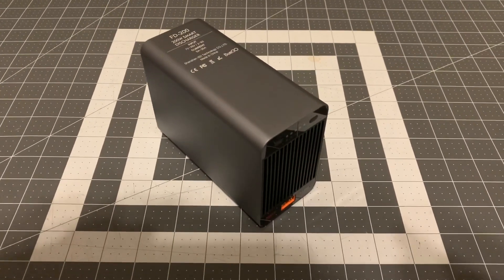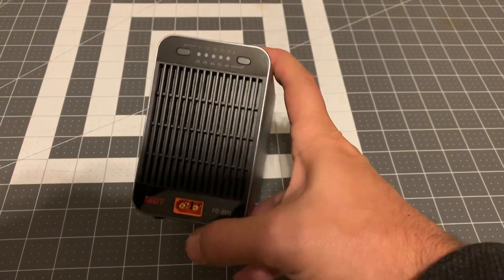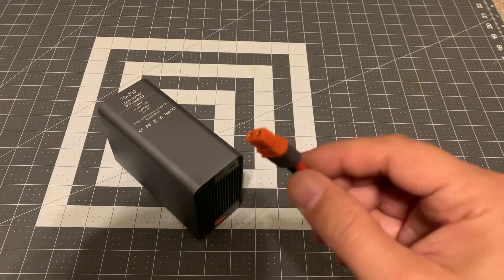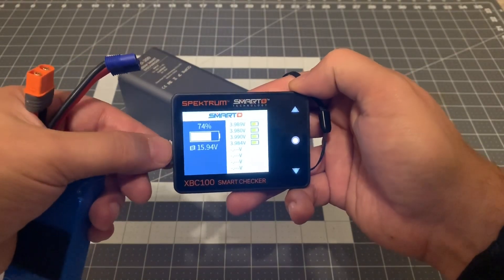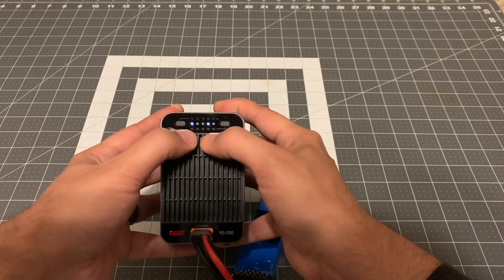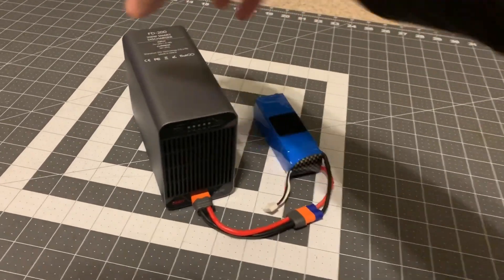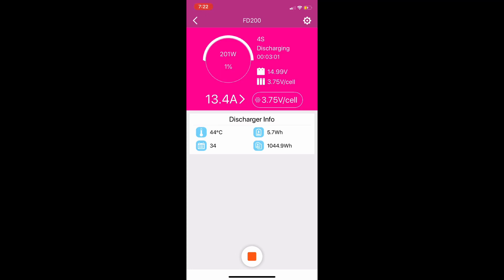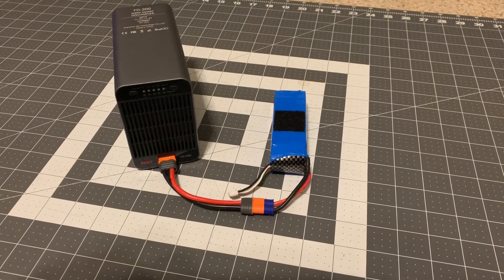iSDT FD-200 200W Smart Discharger Review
I've been using this discharger now for a couple of months, and it is awesome!

Links are below for the Discharger, battery checker, and the harness and connector you will need to construct your own XT60i to IC3 adapter.

ISDT FD-200 200W 25A Wireless APP Control Discharger for 2-8S Lipo Battery

AMASS XT60I-F Connector Plug with Sheath Housing for BattGo Smart Lipo Battery